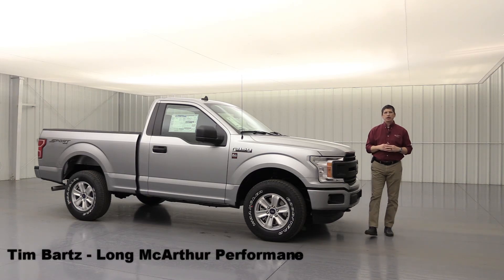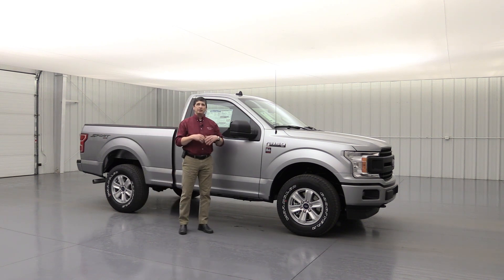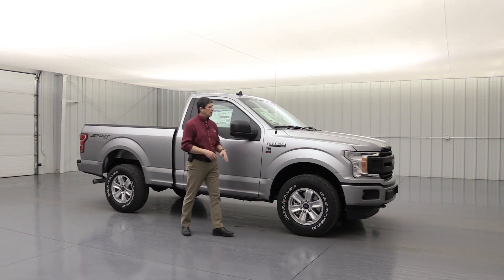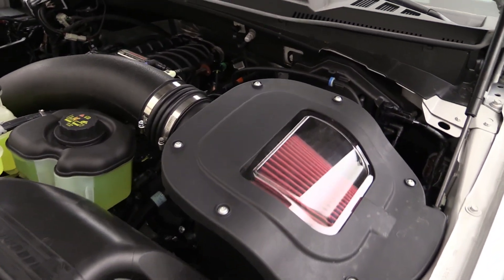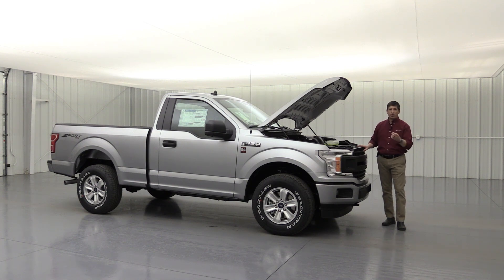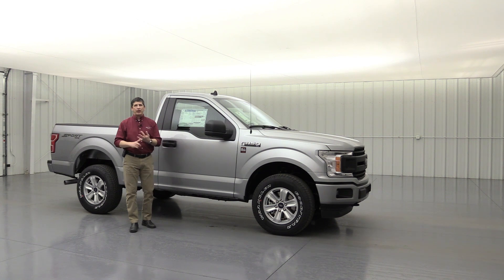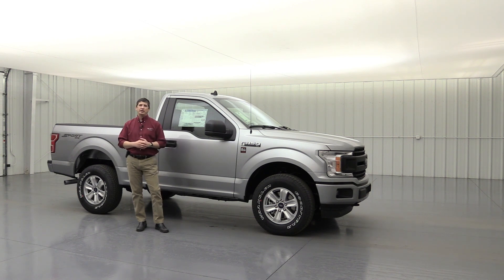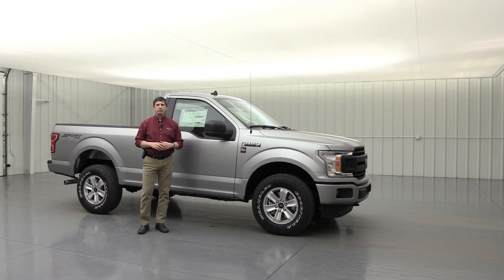2020 Ford F-150 LMP Signature Truck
LMP Signature Truck includes:
Regular Cab XL 4x2 or 4x4
5.0L V8 Engine
10 Speed Automatic
Pre-Collision Assist with Automatic Emergency Braking
Rearview Camera
101A Equipment Group with Power Equipment Group (Power Windows, Locks, Mirrors, Keyless Entry), Cruise Control, FordPass Connect
Class IV Hitch
Roush 650HP Supercharger w/3 year/36,000 mile warranty
Optional 6 year/100,000 mile Roush warranty

Optional Packages available:
LMST Appearance Package $9994
2-4" Belltech Lowering Kit $1945 Installed with Speedo Re-calibration
MBRP Exhaust $995
Hankook Front 275/45R22 Tires $650
Hankook Rear 305/40R22 Tires $700
Dub Baller 22" Alloy Wheels $1,200
Lugs, Mount, Balance Wheels and Tires Install $350
Window Tint $240
Spray in bedliner $599
Hood Scoop $800 (painted and installed)
Rear Wheel Well Liners $270 (installed)
LMST Custom Leather/Suede $2,095 (installed)
LMST Graphics $150

LM650 Package $16,999
Roush Level Kit/Fox Shocks $1,915 (installed)
Roush Active Exhaust $2646 (installed)
Fuel Trophy 20" Wheels $1,200
35" BFG TA KO2 Tires $1,400
Wheel and Tire Fit/Align/Lugs $450
Fender Flares $1,500 (painted and installed)
Stripe Kit $2,500
Carpet Bed Liner $639 (installed)
Painted Bed Cover $1,770 (installed)
Window Tint $120
Tray All Weather Mats $204
Off Road Kit $350
Rear Wheel Well Liners $265 (installed)
Red Caliper Covers $490 (installed)
Fender Air Vents $550 (installed)

Music
Kubbi - Ember